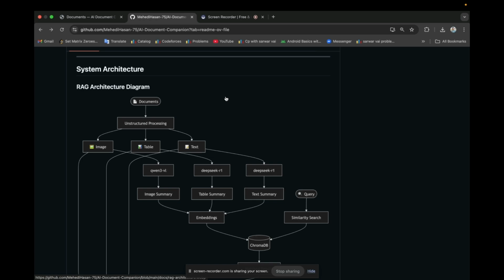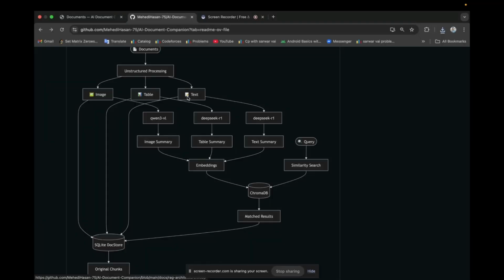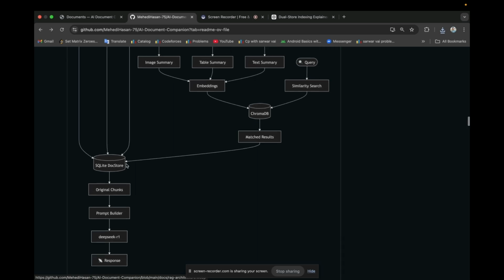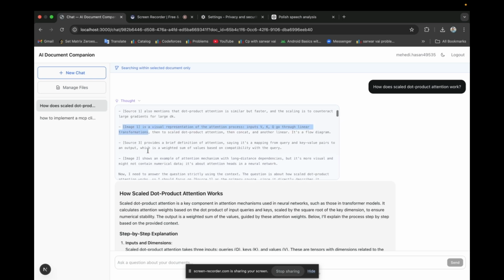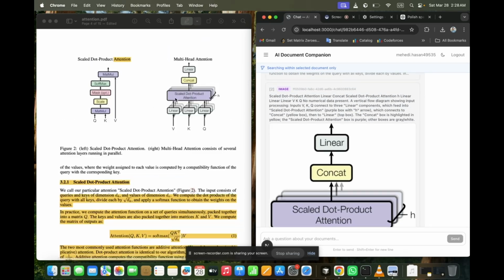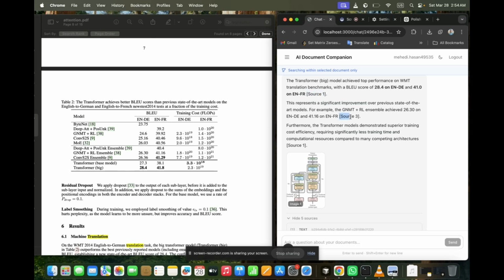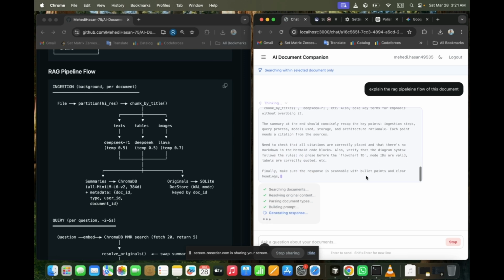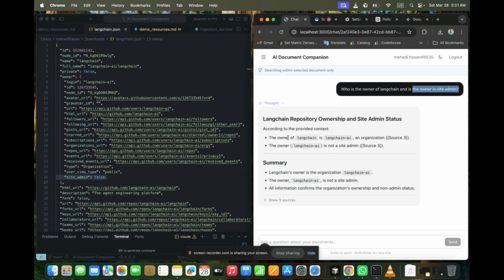I Built an Offline AI That Chats With Your Documents (RAG + Ollama + FastAPI)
AI Document Companion
An AI-powered tool that lets you interact with your documents in real time — PDFs, Word, PowerPoint, Excel, Markdown, CSV, JSON, and more.

Key Features
Multimodal parsing — ML-based layout detection separates text, tables, and images before indexing
Dual-store retrieval — summaries are embedded for search, while original content is fed to the LLM
Token-by-token streaming — includes visible AI reasoning and precise source citations
Persistent conversation memory — scoped per user with a sliding context window
Rich chat outputs — supports Mermaid diagrams, LaTeX, and syntax-highlighted code rendered inline
Fully offline — all LLMs run locally via Ollama (no external API calls)

Built With
Next.js · FastAPI · LangChain · ChromaDB · Ollama · Server-Sent Events

📦 Source Code